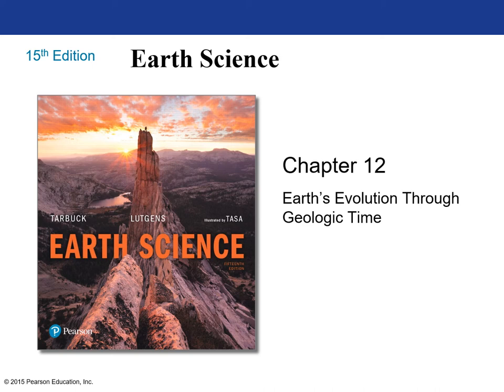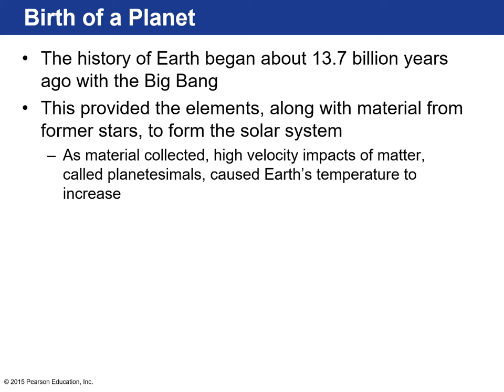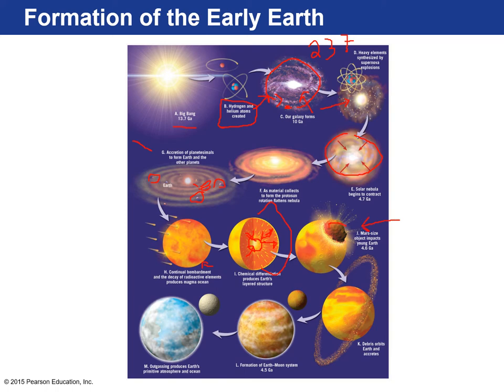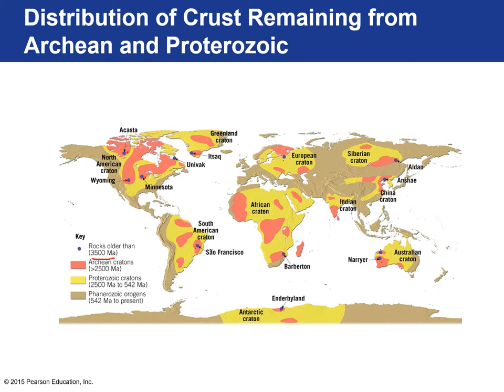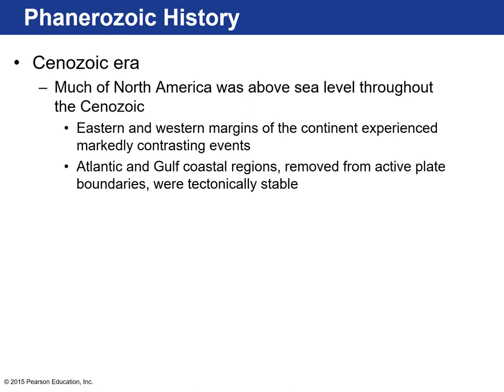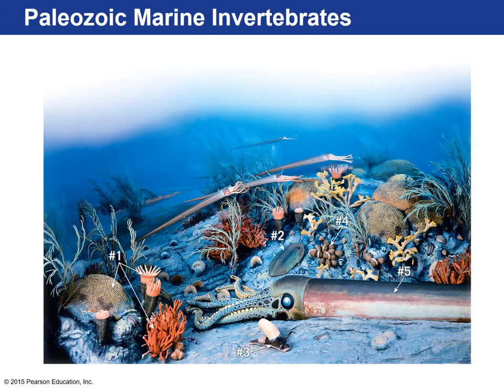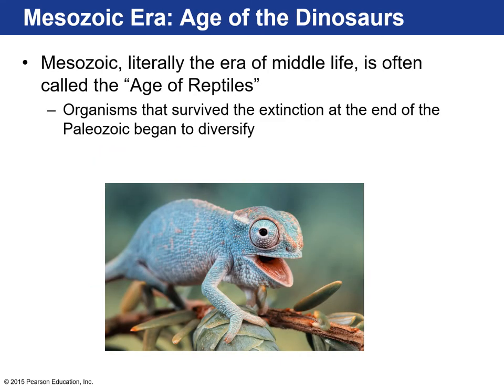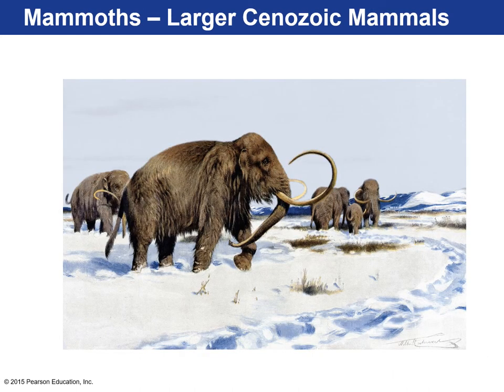Earth's Evolution Through Time (ESC-1000 & ES-105)